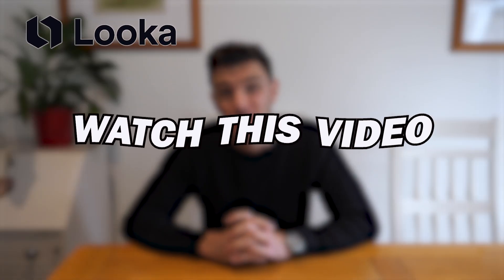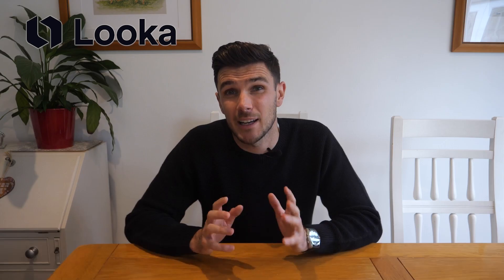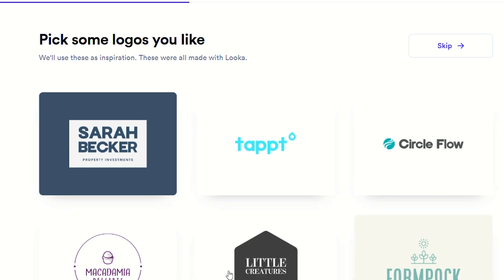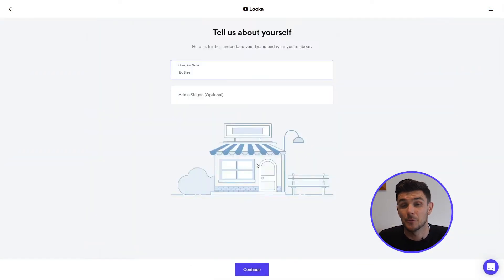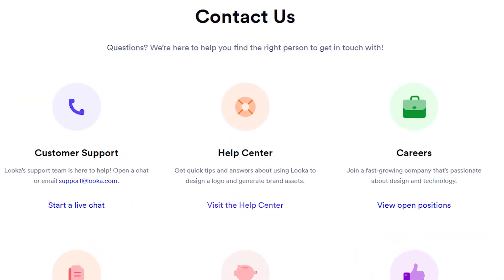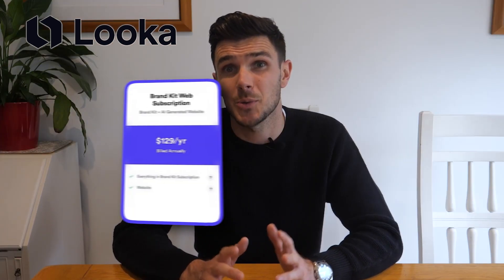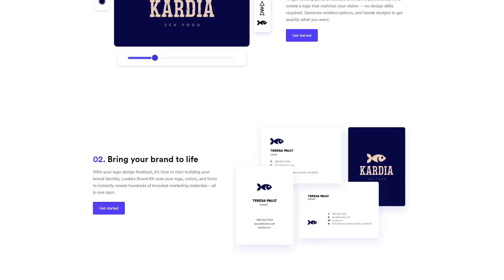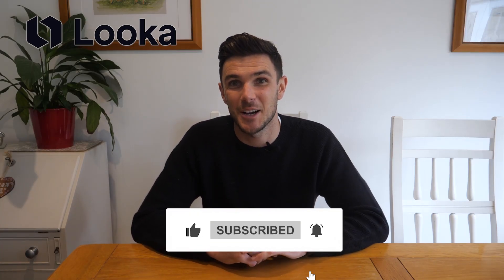Looka Logo Maker Review 2025: Watch This Before Signing-Up!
In this video, I’m reviewing Looka, an AI-powered logo maker I’ve been using for a few months. I’ll break down its features, pros and cons, and my personal experience to help you decide if it’s the right tool for you.
Looka offers AI-generated logos, customizable templates, a Brand Kit, and even an AI-powered website builder—but is it worth it?

Watch until the end to get the full breakdown! Got questions? Drop a comment, and I’ll reply. 🚀🎨

Chapters:

00:00 - Intro
00:18 - Best Price Available
00:29 - What is Looka Logo Maker
00:46 - Tips on How to Use Looka
01:21 - Brand Kit Feature
01:39 - User Interface
01:49 - Copyright
02:08 - Customer Service
02:42 - Subscription and Pricing
03:24 - Outro